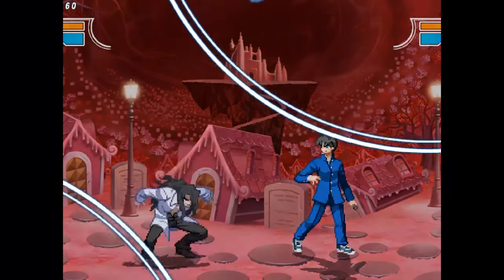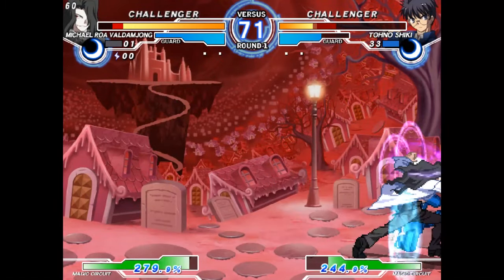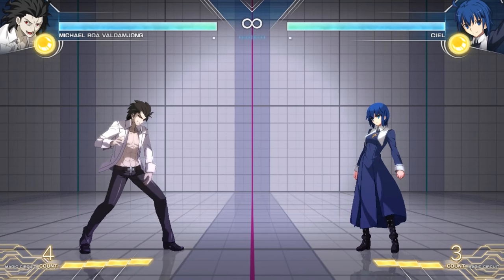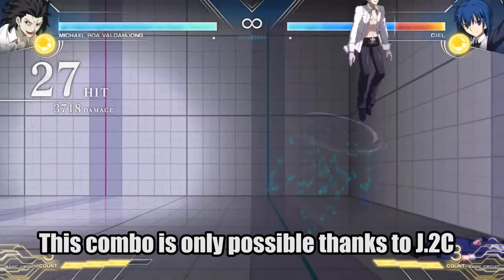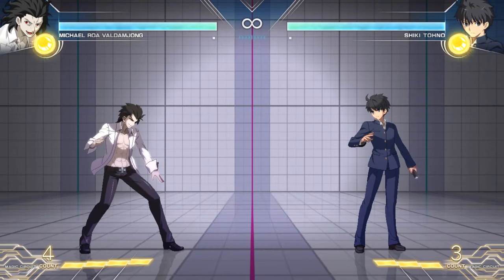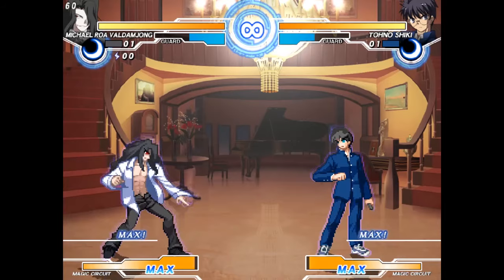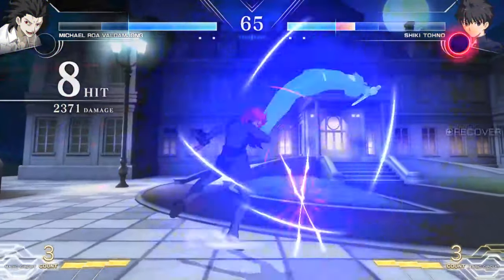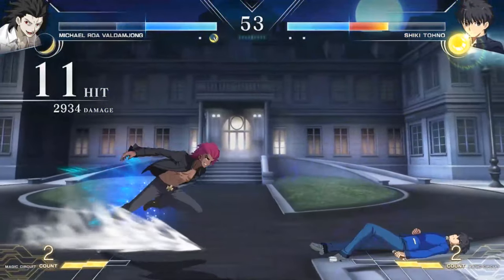The BEST Character in Melty Blood - Melty Balance | Drzuul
Type Lumina is a very balanced game. But even the most balanced games have to have one character that does everything better than all the others. For Lumina its Roa, a character notorious for being top tier. So has history repeated itself? Or is it just a coincidence? What really makes Michael Roa so strong in Type Lumina?

This series made it to episode 2 I'd consider that a huge success! Picking Roa for episode 2 was a no brainer as he is considered one of the best next to Aoko and Arcuied. Evo grand finals also helped me pick Roa but I actually really like that grand finals despite the mirror match. I really do like Roa's gameplay but I'm more of a F-Roa enjoyer. I've played Roa in lumina and he's fun but I'm very picky and always go back to Shiki I've yet to find a secondary character I like. This project crashed while I was in the final stretch which was stressful but thankfully I lost nothing. The last time something like that happened was the Melty retrospective so I guess I'm lucky. HOWEVER when I was making that tittle card for timeless thunder needle my editing software was messing with me and not applying some effects on playback but it was fine when rendered, that really drove me crazy. Anyway I'm serious about what character you want to see next it can be any melty character besides C-Roa, and Hime as there are already videos on how stupid those two are. Like always thanks for reading I truly apricate you all.